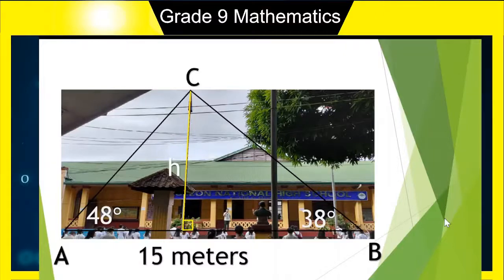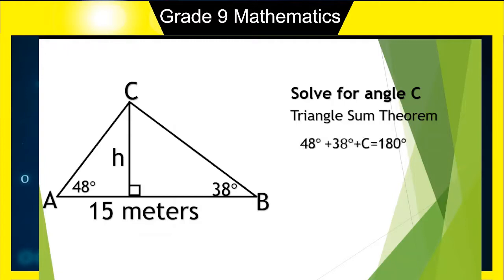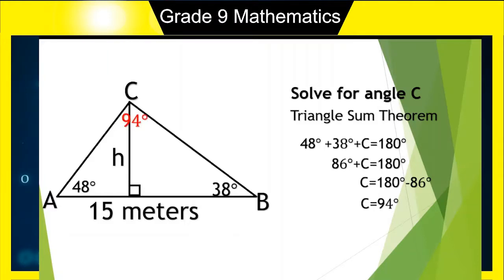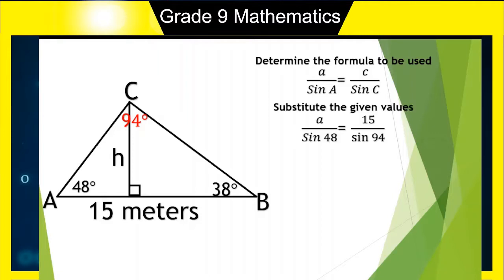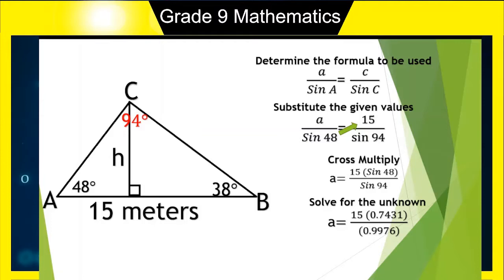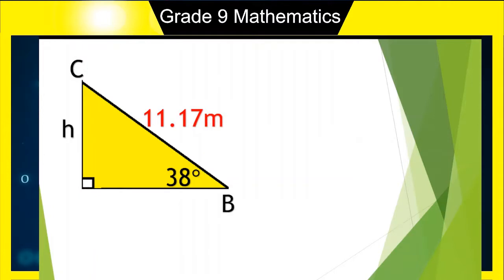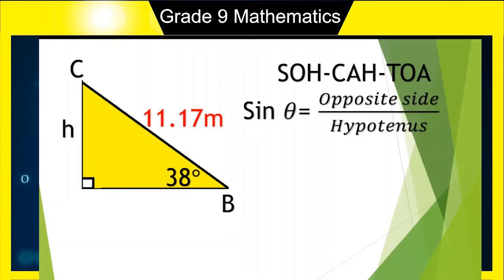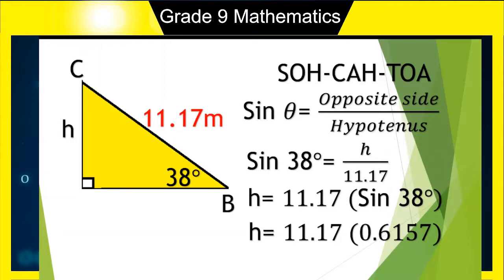Law of Sine PROBLEM 3| MathWiz TV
Date Uploaded:

Our Math Tutorial Made Easy.